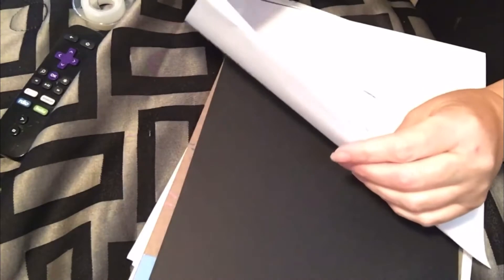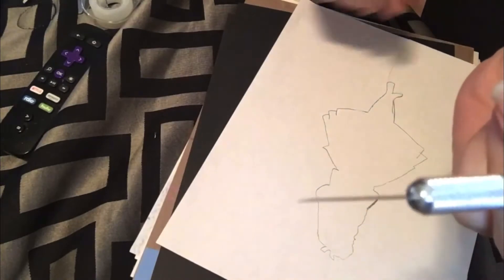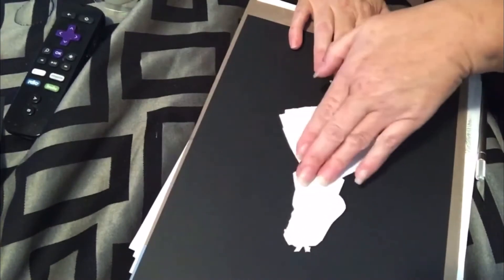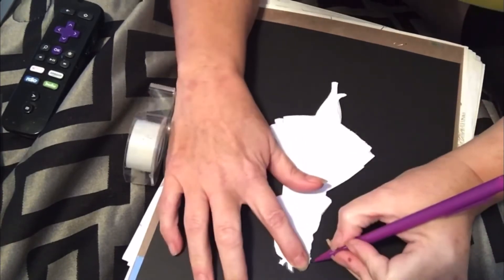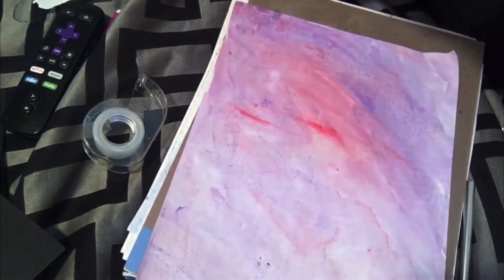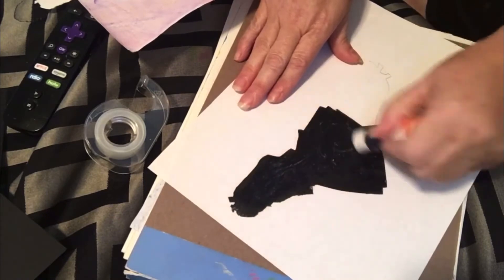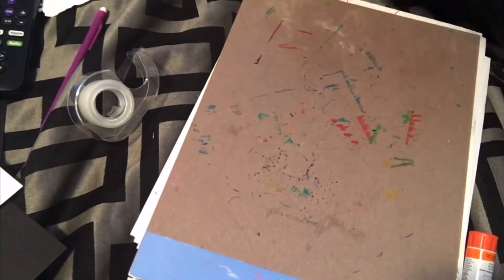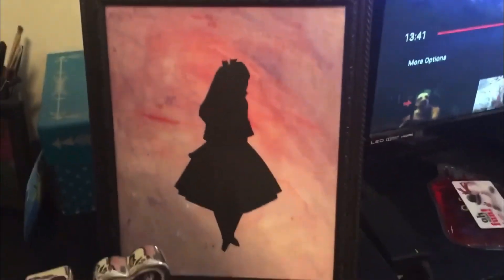Alice in Wonderland paper craft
Alice in Wonderland paper craft revisit.

This is from a few years ago, but I really loved it so wanted to re-share.

Check out The Cutting Board on Facebook at: @cuttingdawn333c